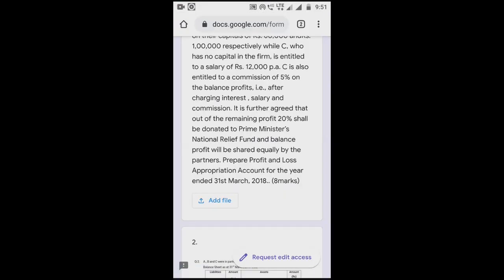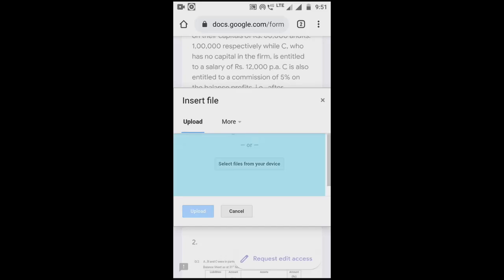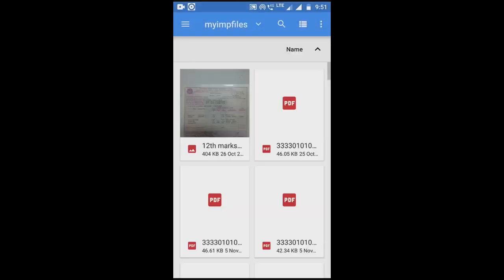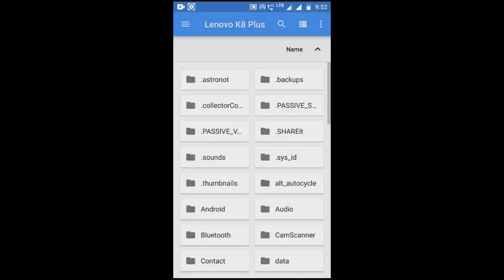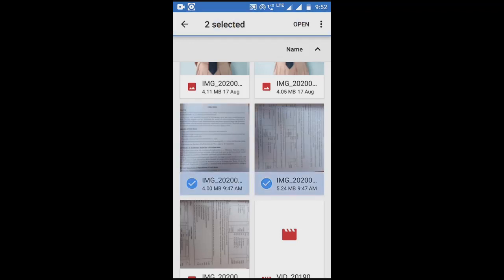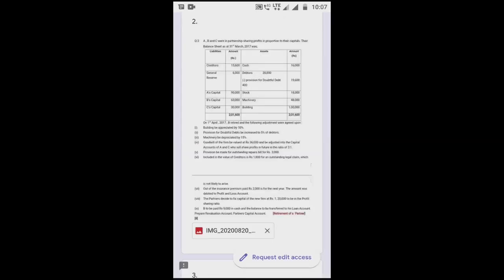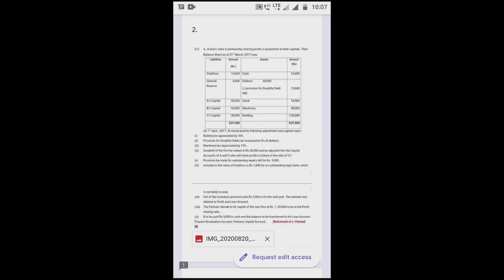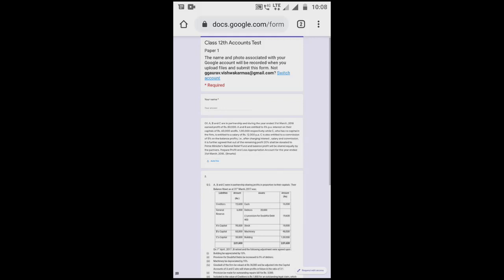how to attach / add / upload file in google form || attach file in google form easily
This tutorial is for those who know how to attach , add ,upload file in google form  easily while giving or attempting any examination, assignment and test in the google form.
Attach , add , upload any type of image or pdf file in google form easily  from the gallery or from the internal storage directly